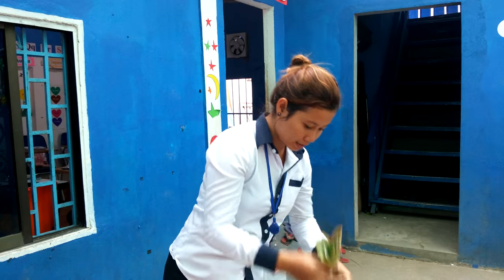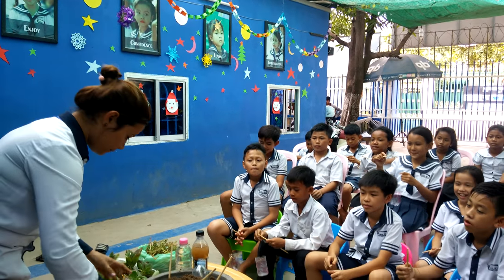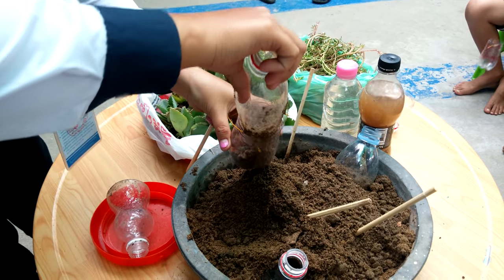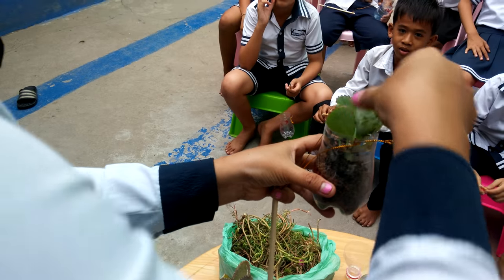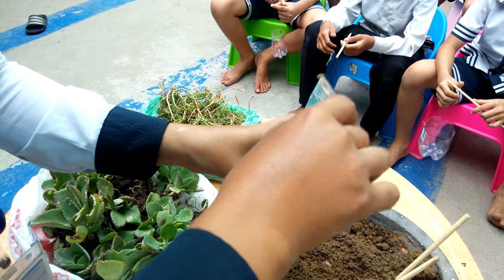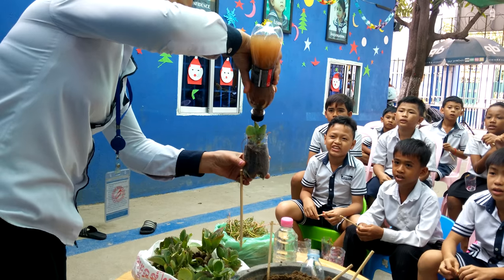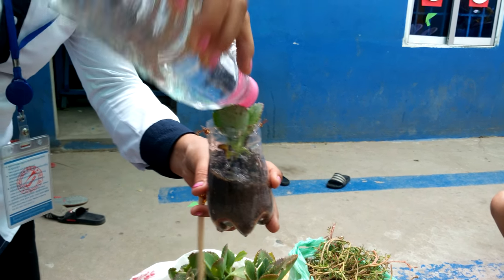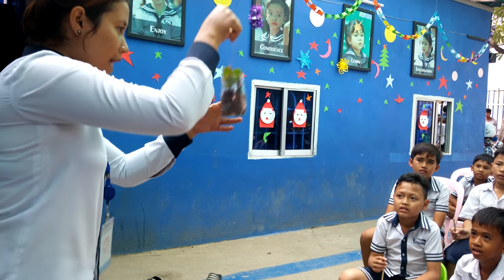ការដាំដើមឈើ 3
ពាក្យគន្លឹះដែលមានក្នុង Channel នេះ
"School of VDC" "VDC School" "School VDC" "សាលាវីឌីស៊ី" "សាលារៀនវីឌីស៊ី" "Yeansi Video" "Yeansi Videos" "Mech Dane" "Dane" "ដាណេ" "ម៉ិច ដាណេ" "Yean Sithan" "School of VDC Concert" "VDC Concert" "VDC School Concert"